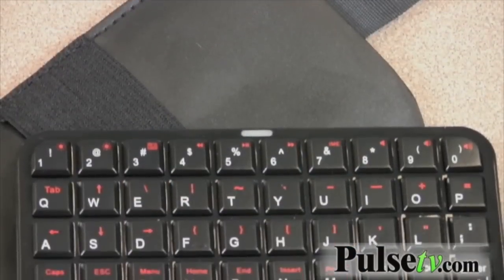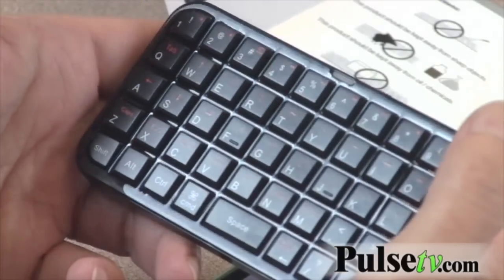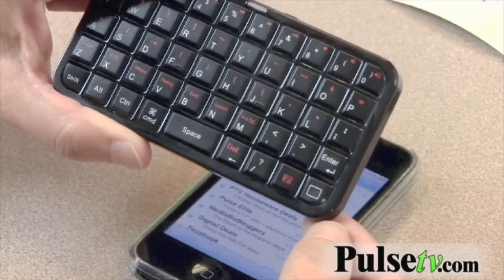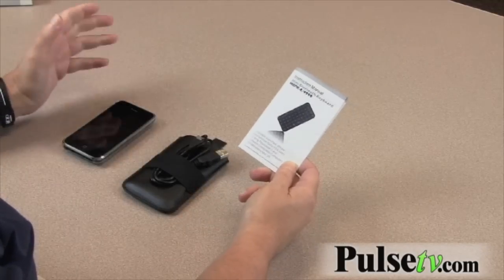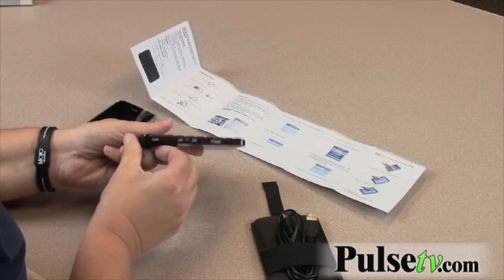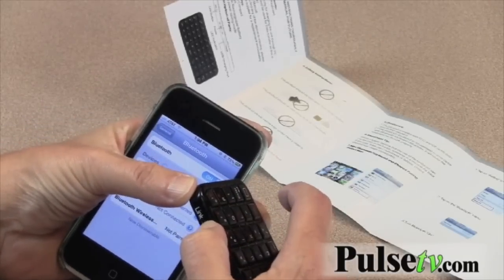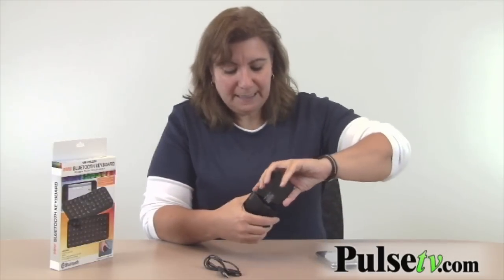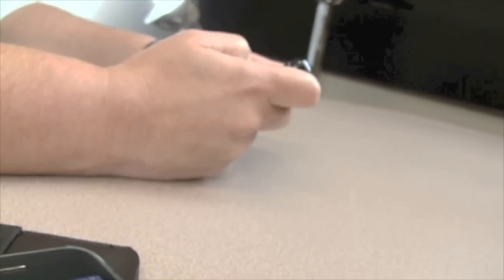Bluetooth Pocket Keyboard for iPhone, PS3, Laptops...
This thing does it all...a wireless full function keyboard using Bluetooth technology to connect to just about anything. It's small and portable, and even comes with a travel pouch.